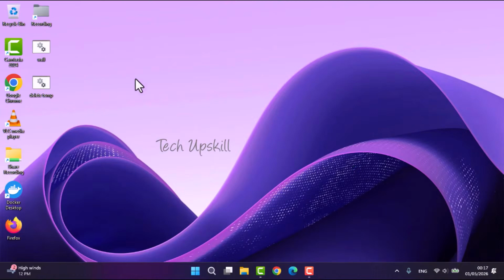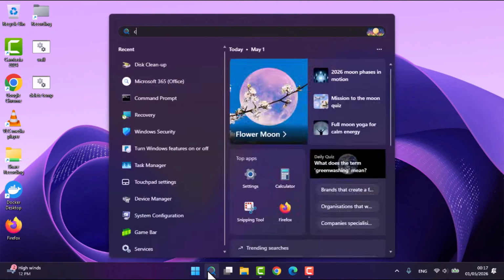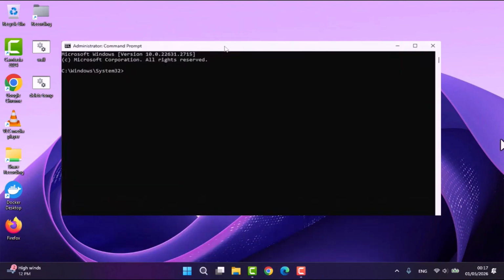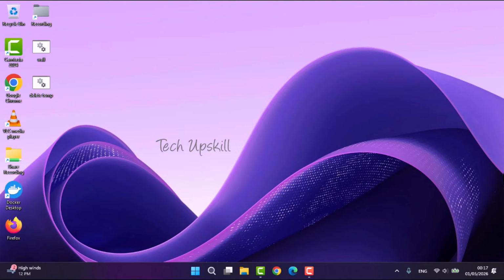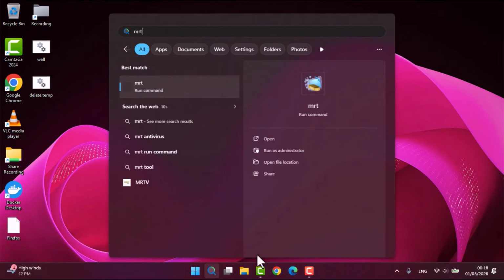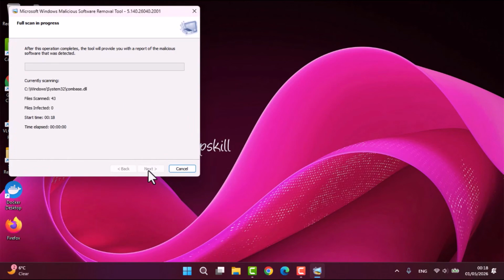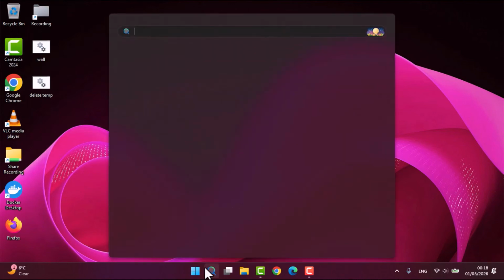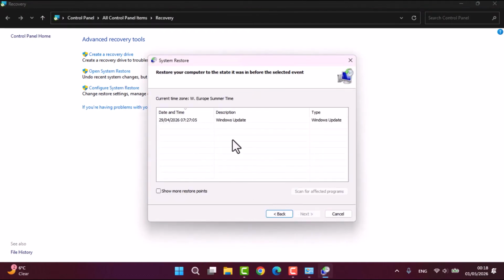How To Fix Ctfmon.exe Unknown Hard Error Windows 11 Application Error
Fix the persistent CTFmon.exe error on Windows 11 with our comprehensive guide. Discover three effective solutions to eliminate this frustrating system issue and restore your computer's performance.

⌘ sfc /scannow